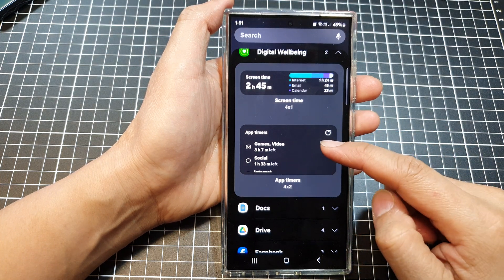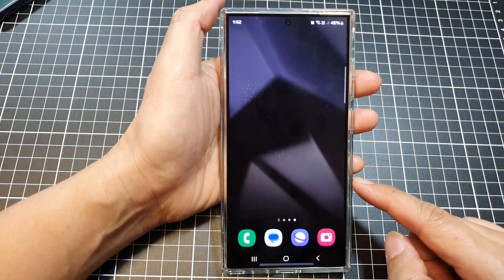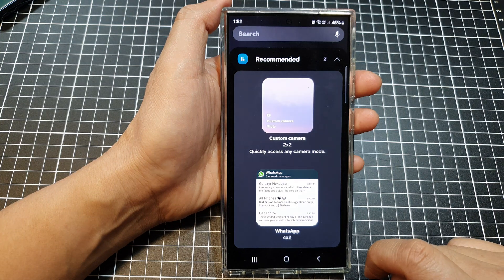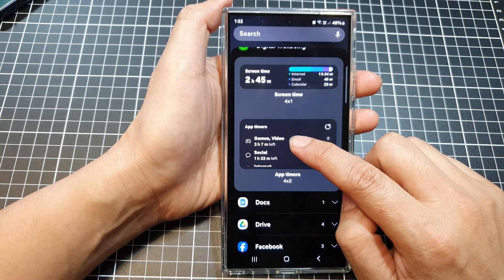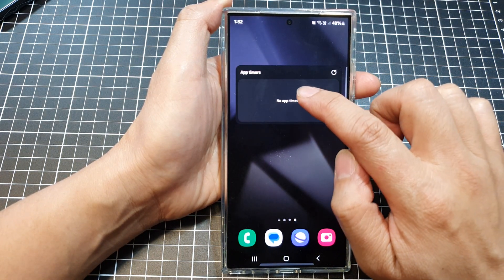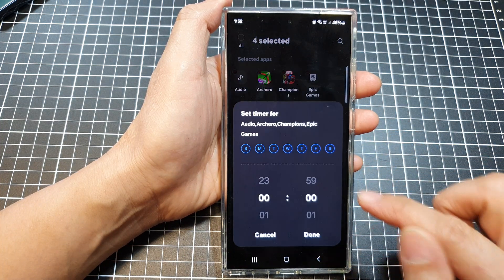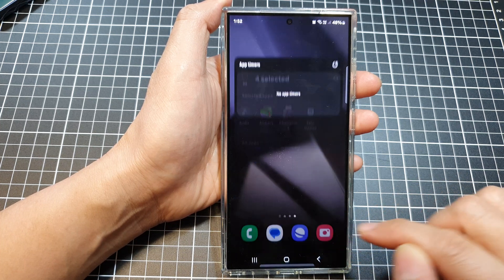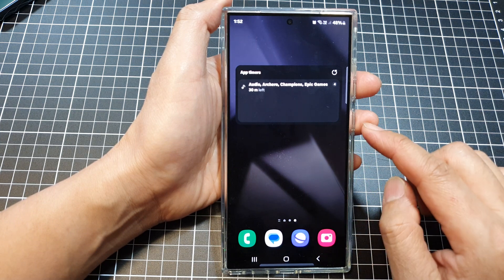💪 Galaxy S24/S24 Ultra: How to Add App Timers Widget to Home Screen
Are you spending too much time on certain apps?  This easy-to-follow tutorial will show you how to add the App Timers widget to your Samsung Galaxy S24, S24+, or Ultra home screen. You'll learn how to set daily time limits for specific apps, track your usage, and get helpful reminders to stay on track. Take control of your digital wellbeing and improve your productivity with this handy widget!